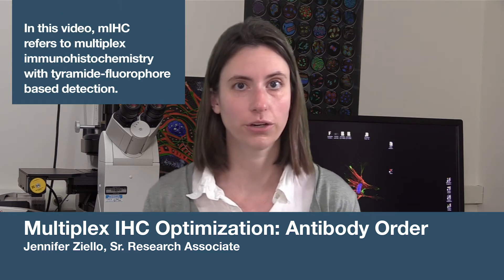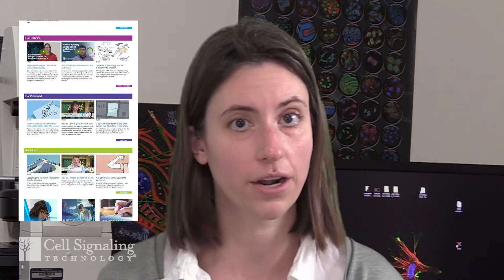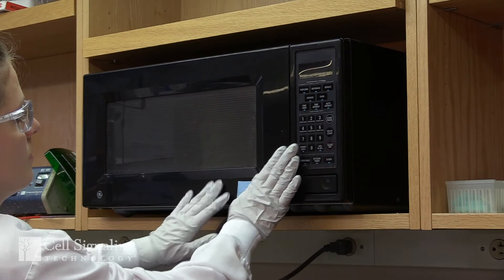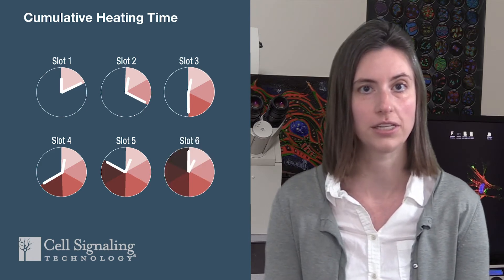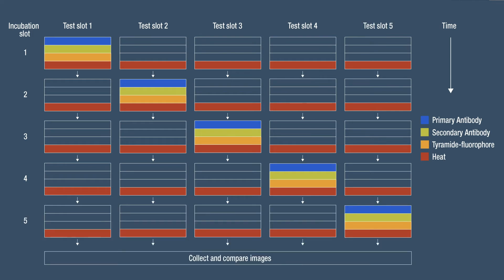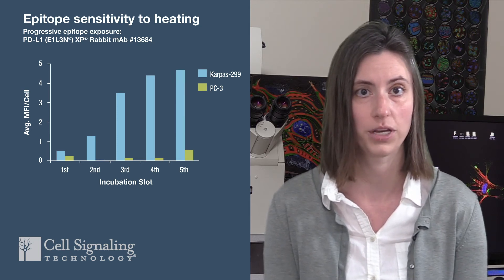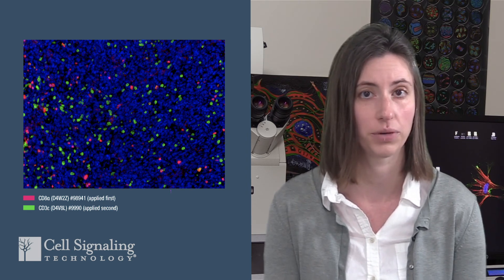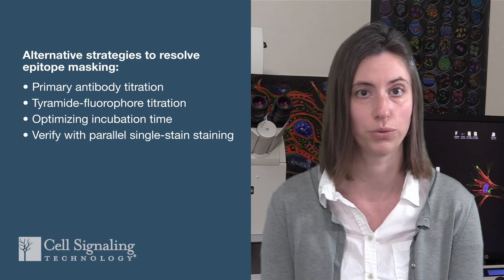Multiplex IHC Optimization: Antibody Order | CST Tech Tips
⬇️ Expand for helpful links.
Your fluorescent multiplex IHC staining may be affected by the order in which you apply the antibodies in your panel. This video outlines strategies to achieve balanced signals for all your targets.

Partial transcript:

How does the order of the antibodies in my multiplex IHC panel affect staining results, and how can I optimize my antibody panel? I’m Jen, senior research associate at Cell Signaling Technology, and this is CST Tech Tips.

The protocol we recommend for fluorescent multiplex immunohistochemistry, or mIHC, uses a serial staining strategy, where each antibody is incubated with the sample one at a time, followed by deposition of a tyramide-based fluorophore to enable detection.

If you missed our mIHC overview video, click this pop-up link in the corner to see an animation of how serial labeling works, and then come back to this video.

You can also find more expert advice on techniques, getting published, and navigating a career in science, a resource for early-career scientists from Cell Signaling Technology and our friends at Cell Press.

In this video, I’ll refer to each primary antibody incubation step as a “slot”, and a collection of antibodies as a “panel”. Your goal in mIHC is to obtain a balanced set of signals from all of your antibodies, while also accurately reporting the biology in your sample. In the course of your research, you may decide to create new combinations of antibodies in your multiplex panel. This can present challenges, because some antibodies perform well in both early and late incubation slots, while others do not.

To illustrate why this may be a problem, let’s consider a multiplex panel with six labels, and look at the epitope for the first label in your panel, and compare it to the last epitope. Before the first labeling slot, the sample is subjected to an antigen retrieval step, by boiling in a microwave for 10 minutes. This helps the antibody to access its epitope in the sample, and it’s also routinely used in single stain IHC.

So, the epitope for your first labeling slot will experience 10 minutes of heat time by the time its antibody incubation step occurs. Then, after the tyramide-fluorophore complexes are deposited, the antibody is stripped, or removed from the sample, again with a microwave heating step. This process is repeated for each antibody, such that epitopes for later labeling slots experience more heating rounds. So, in the sixth labeling slot, the sample has been heated six times, for a total of an hour, before this epitope ever sees its antibody!

The implication of this situation is that an antibody that performs well in chromogenic IHC may have lower than expected signal in multiplex IHC even with tyramide amplification. This is dependent on how sensitive the epitope is to degradation by heating, and how sensitive it is to epitope masking, a phenomenon which I’ll define later in this video.

When receiving a new antibody for use in mIHC, you can evaluate epitope sensitivity by performing a mock protocol with serial tissue sections or cell pellets with known expression.

Each of your test samples will go through all of the heating steps in your protocol, depicted in red in this diagram.

You'll stain samples with a single primary antibody, secondary antibody, and fluorophore, depicted here as blue, green and orange, but apply them in different heating slots for each test.